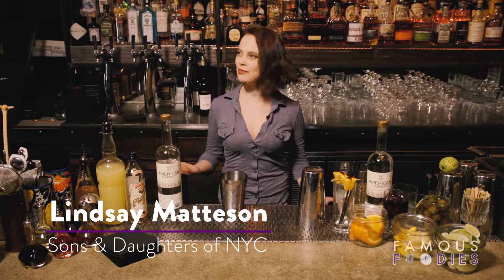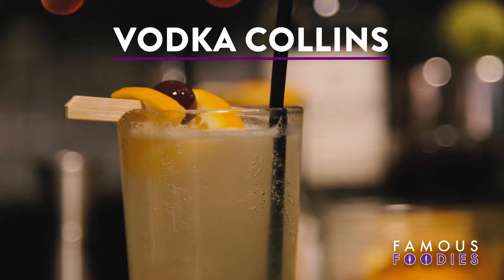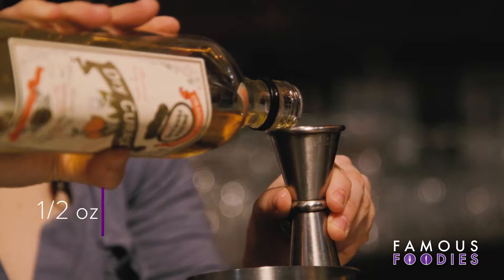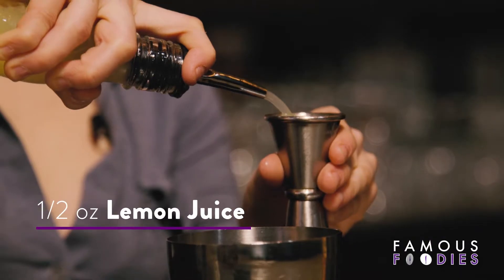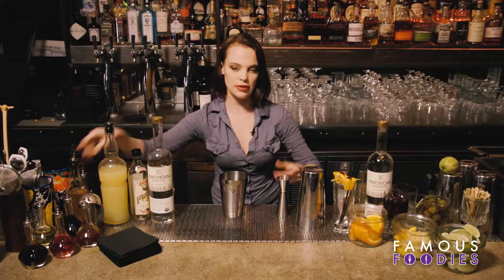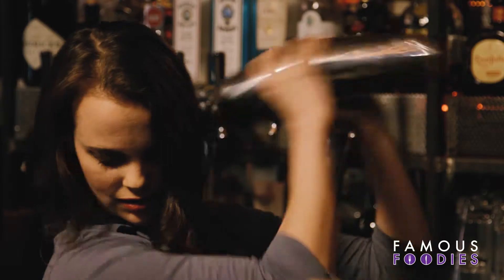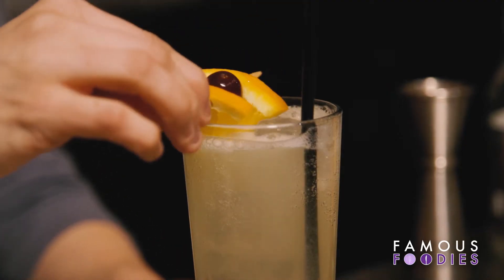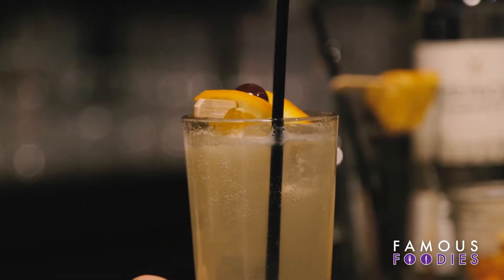How-to Make a Vodka Collins